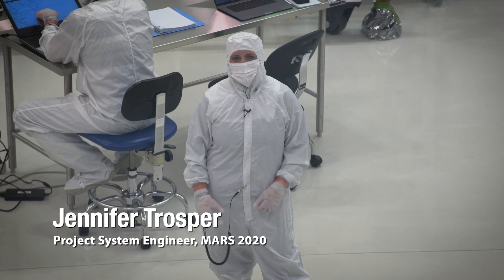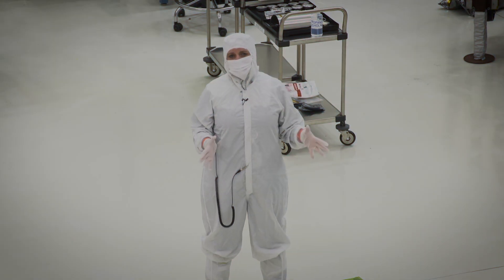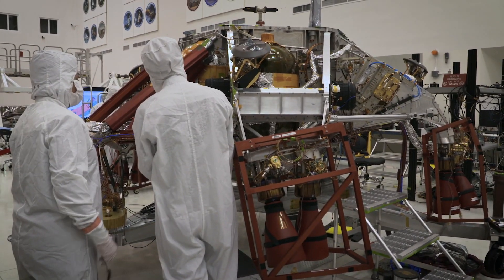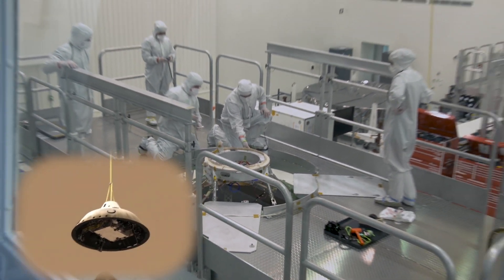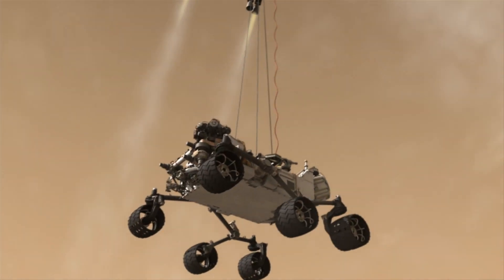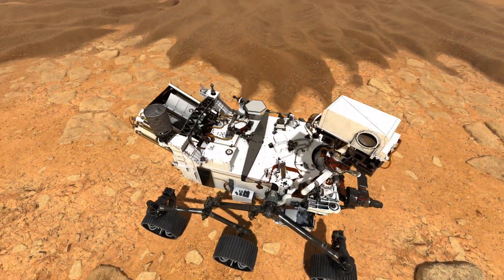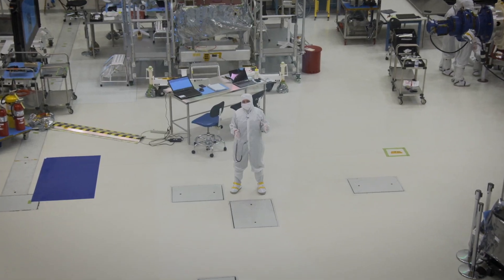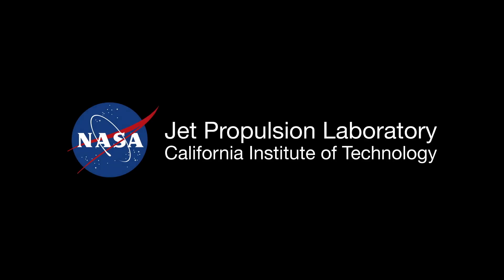NASA Mars 2020 Rover Build Update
Tour the Spacecraft Assembly Facility at NASA's Jet Propulsion Laboratory and see the Mars 2020 mission under construction. Project System Engineer Jennifer Trosper explains the hardware being built and tested, including the rover, descent stage, cruise stage, back shell, and heat shield. This NASA mission is preparing to launch to the Red Planet in 2020 and land in 2021.